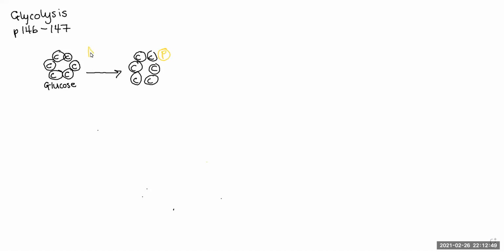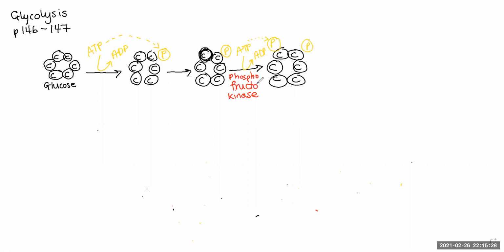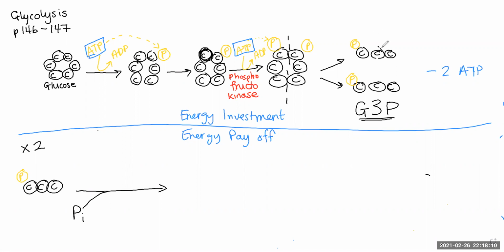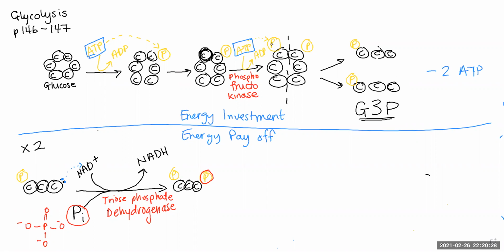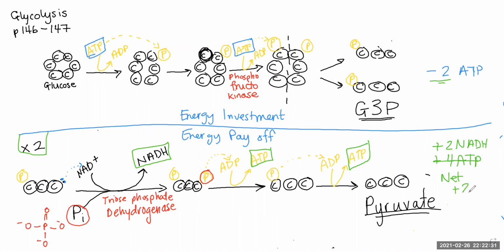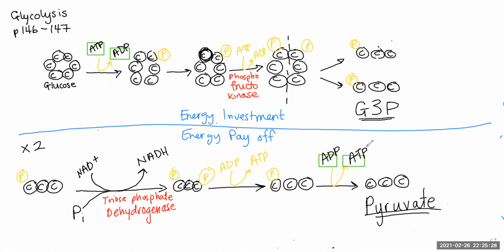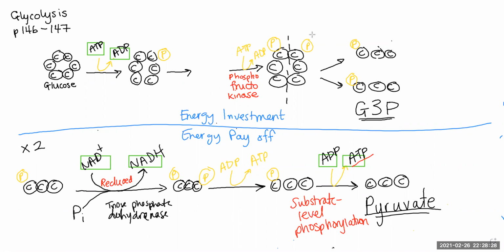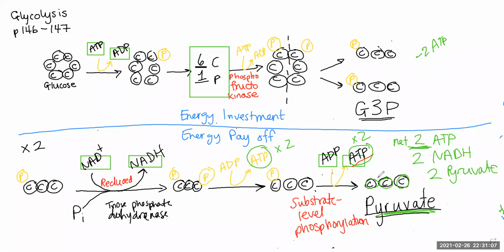BIOL1233 Glycolysis Walkthrough